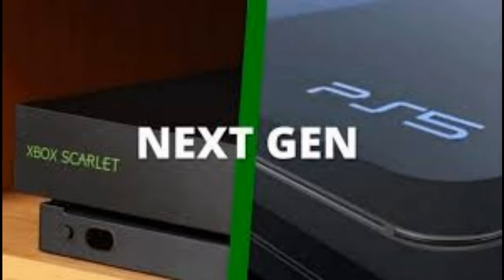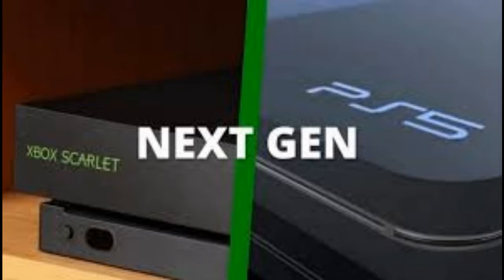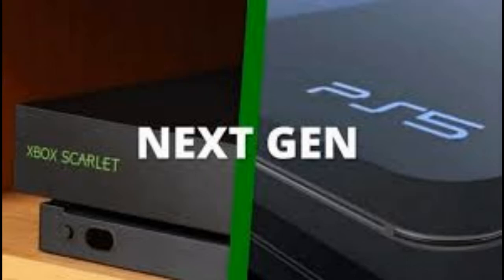Today's VR News: Everything We (Probably) Know About the Xbox Scarlett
The news tonight: I talk about all the details we can expect about the upcoming Xbox codenamed Scarlett. In doing so, I cite what we know about the PS5, the Xbox 1X, and standard marketing practices. In this video, I go over the size, shape, the color. The CPU and GPU of the system are also covered in this video. The storage system of the console as well as the visual capability of it are covered here, while also going into the (likely) virtual reality capability of the console. The online subscription model as well as the release date are necessities for this video as well.